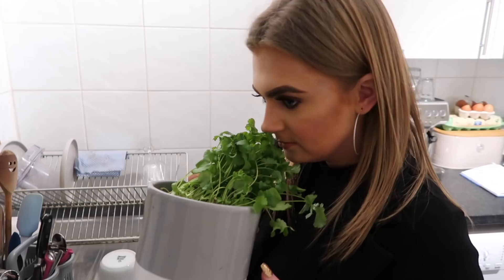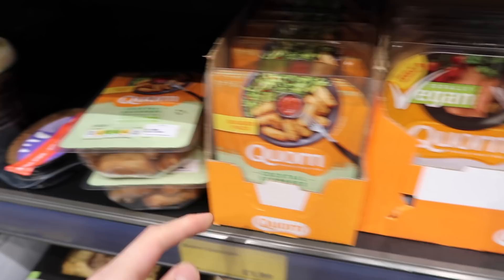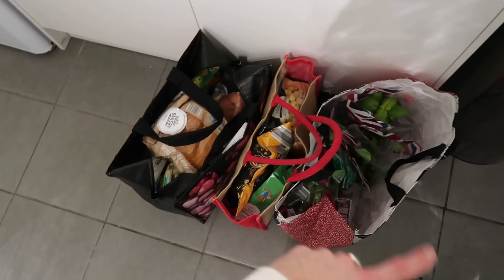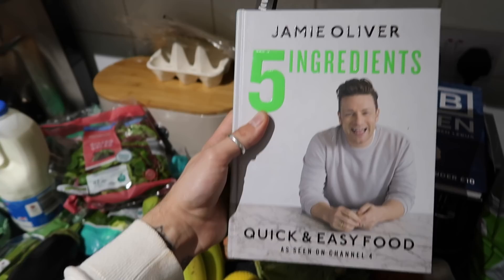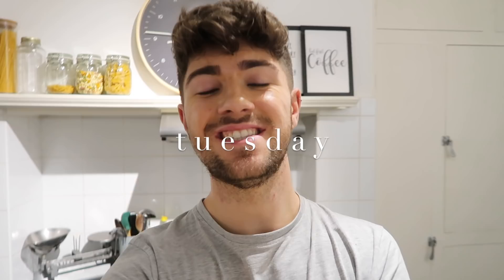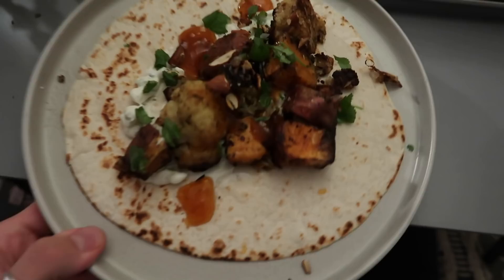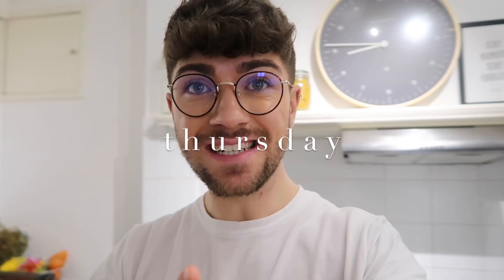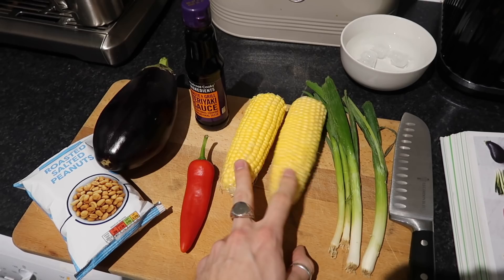£20 WEEKLY FOOD SHOP | 5 EASY VEGAN & VEGETARIAN RECIPES ON A BUDGET | VEGANUARY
Hey guys!

I hope you are all doing well. As I mentioned, I am going Vegetarian for January with some vegan meals too, in the hope to reduce the amount of meat and animal products I consume.

I am really enjoying the process so I thought I would document it to show you how easy it is to cook healthy, vegan and vegetarian meals on a budget for 2!

Luke x

COOKBOOKS:
MOB Kitchen

MEALS:
MONDAY - ASPARAGUS RISOTTO
TUESDAY - CURRIED CAULIFLOWER WRAPS
WEDNESDAY -  PESTO GNOCCI
THURSDAY - JACKFRUIT PEPPER STEW
FRIDAY -TERIYAKI CHILLI AUBERGINE